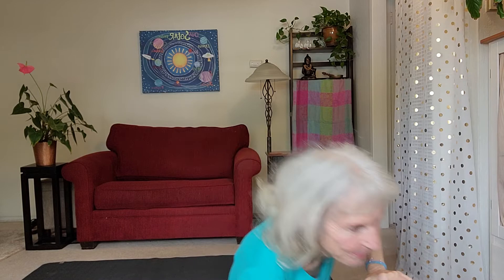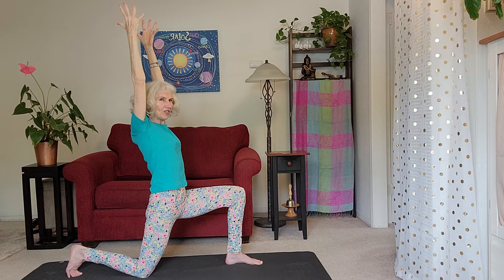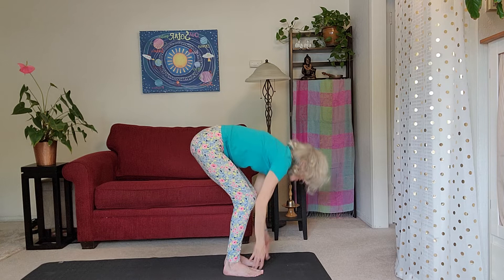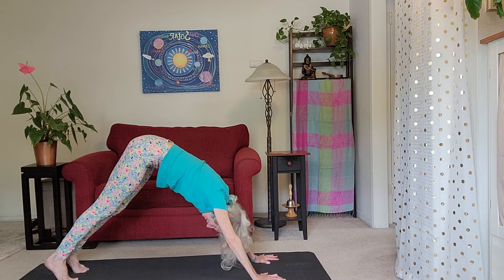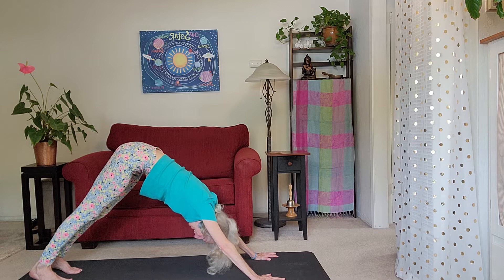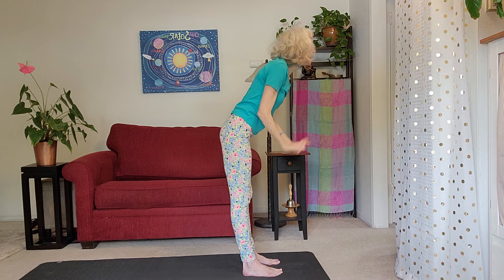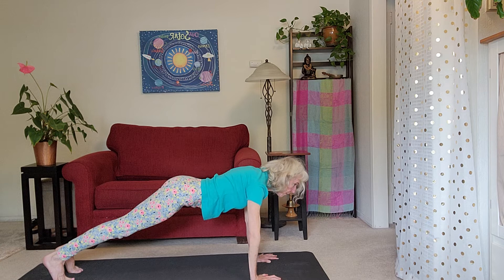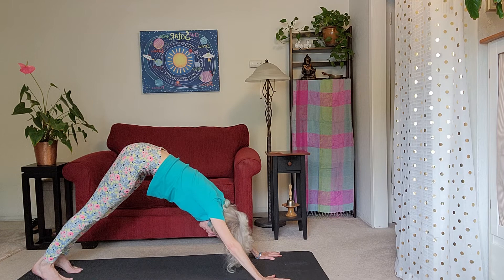NEW Sun Salutations with Modifications | Patricia Becker Yoga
Accessible Sun Salutation variations! ✨ Stay In Touch and Get 3 Everyday Happiness Tips video

🪑 Feel-Good Chair Yoga Live Online Program ~ FRONT ROW Seats MAY be available!

I love sharing the gifts of yoga, breath exercises, whole food nutrition and playful and curious approach. Benefit your yoga practice, diet and wellbeing with my 35 years' study, coaching, and practical experience. RYT® E-RYT®